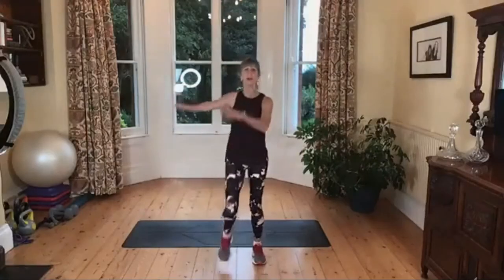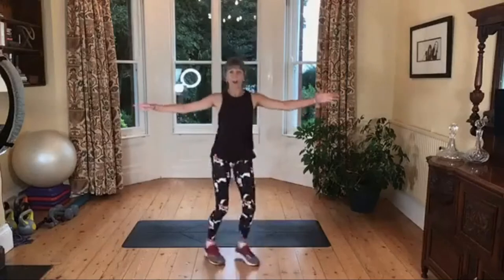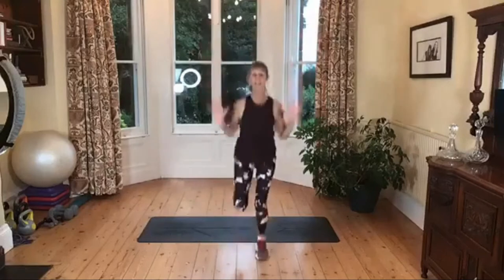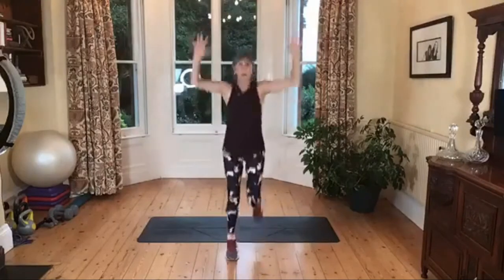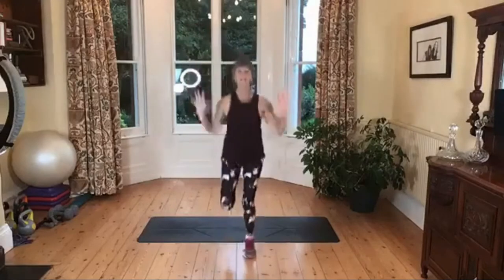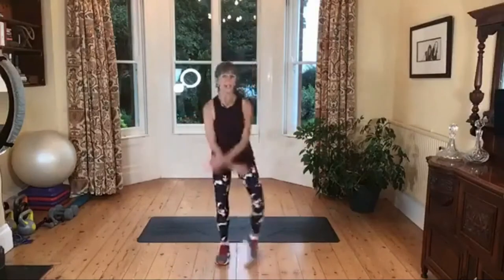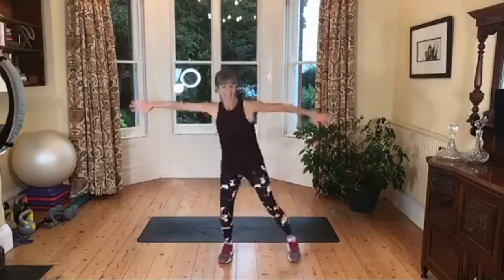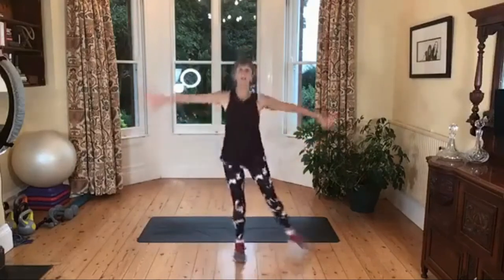Noelle Cardio & Balance Trailer